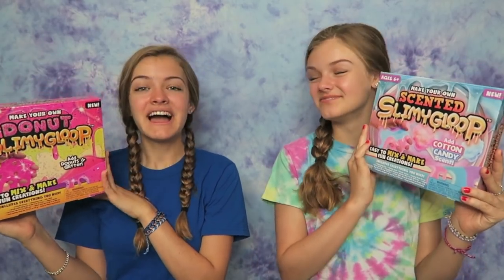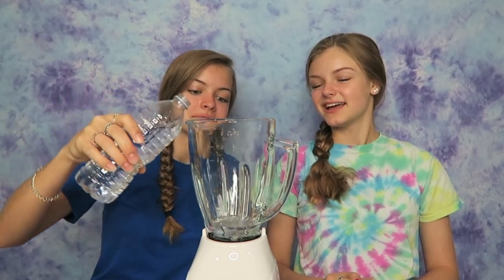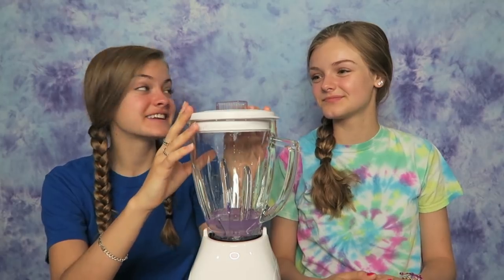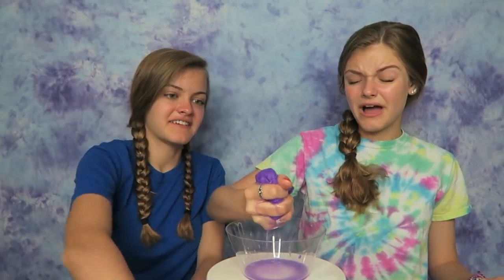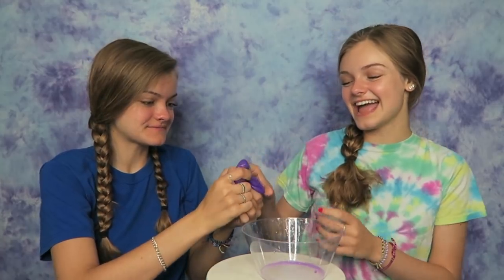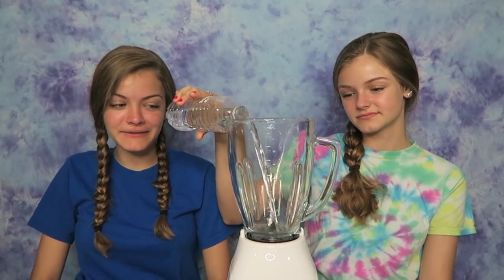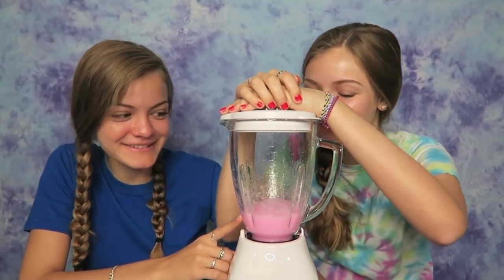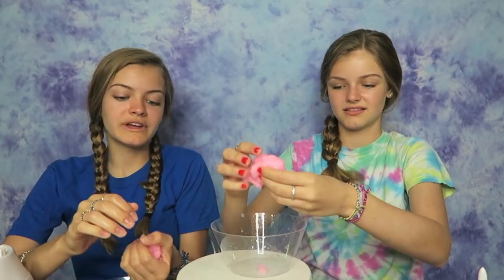Making Slime In A Blender ~ Jacy and Kacy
Thank you to everyone who asked us to try this challenge. We had so much fun!